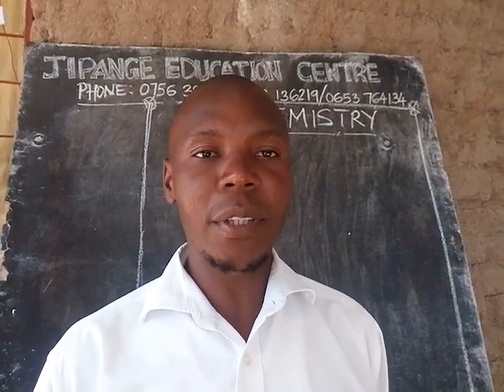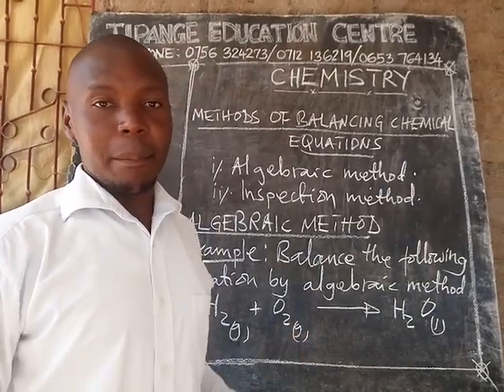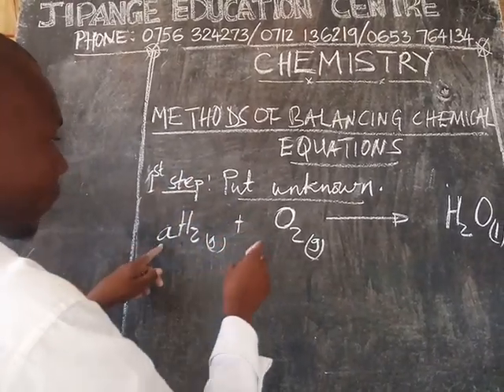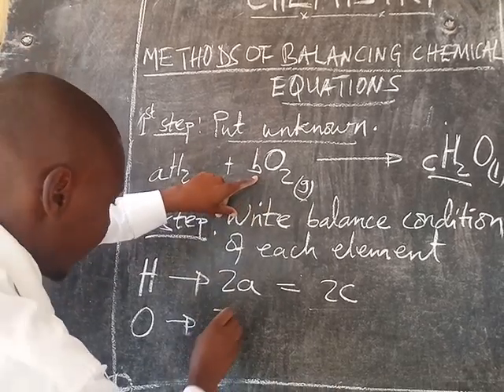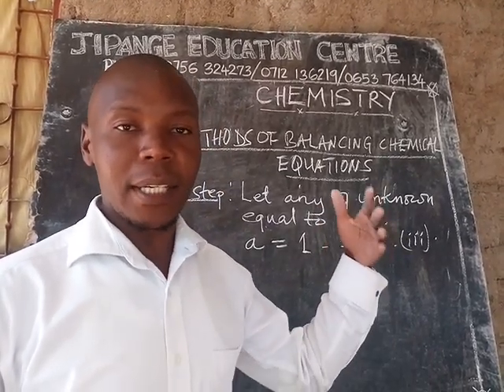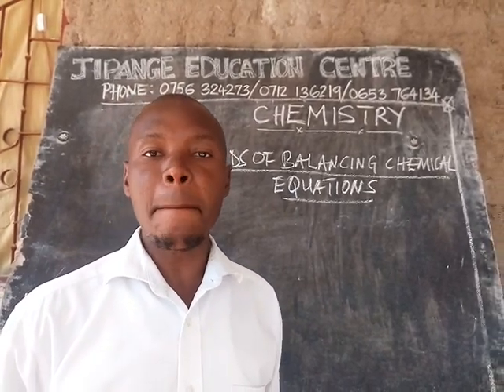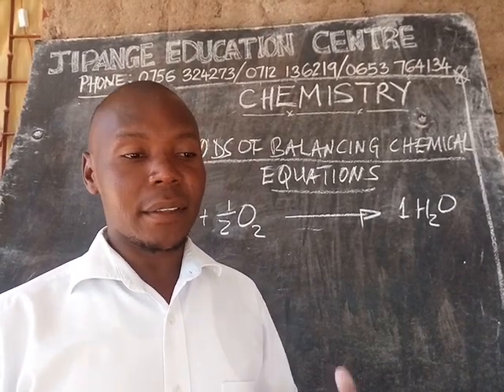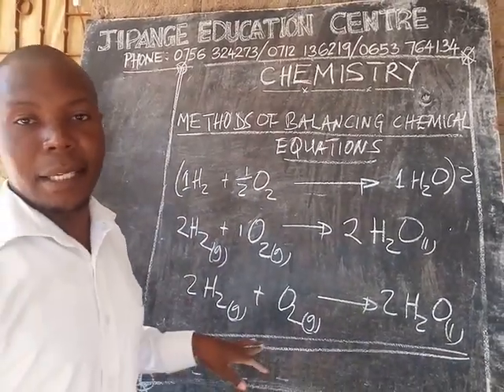BALANCING CHEMICAL EQUATIONS-THE SUREST METHOD (ALGERAIC /CALCULATION)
A Chemistry class where the teacher from JIPANGE EDUCATION CENTRE explains in details how to balance chemical equations by Calculation methods.

You can get more of secondary school materials from JIPANGE by calling the numbers below; 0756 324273 or 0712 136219 or 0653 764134